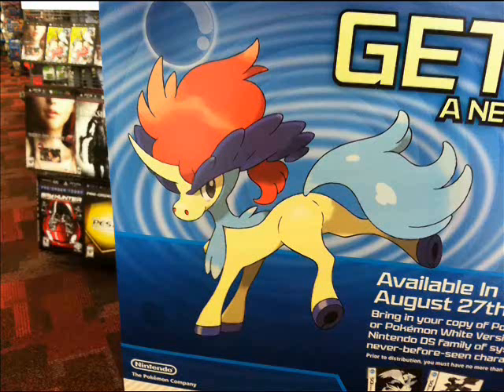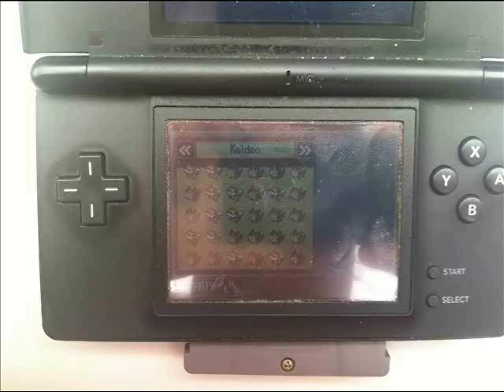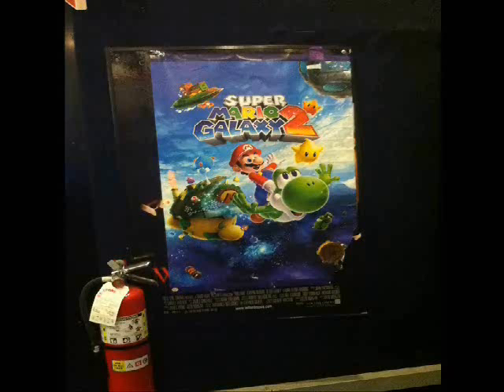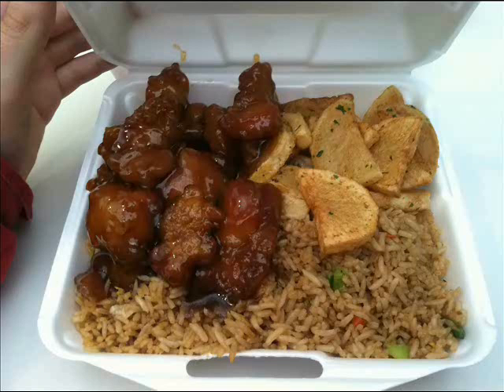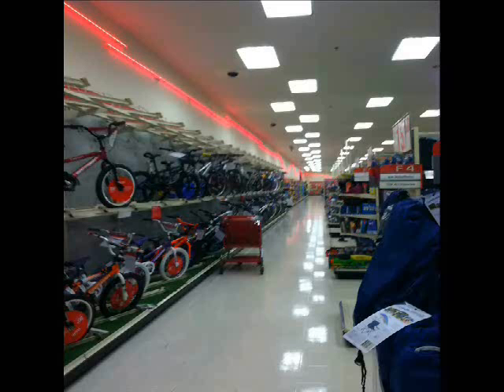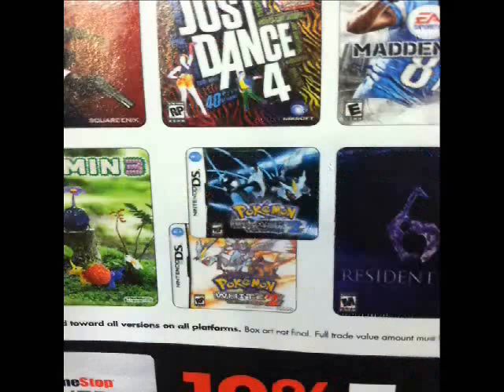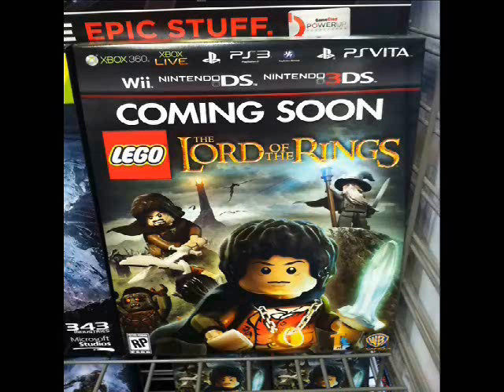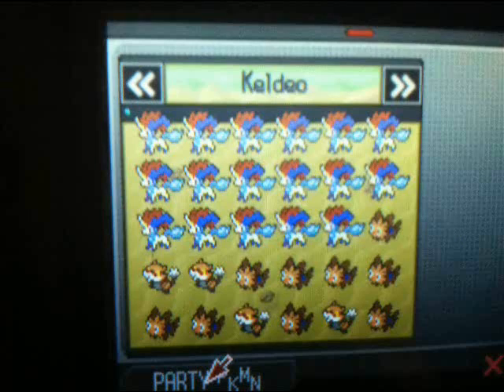Keldeo Distribution Event! Operation: Magic Pony! (Part 1 of 2) (Pokemon Video #054)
This 2 part video is about Zelgerath's and Team Unown's Quest to legitimately obtain 31 of the Event Pokemon known as Keldeo, during the GameStop 2012 Keldeo Distribution Event.